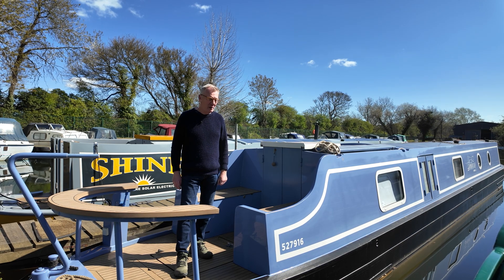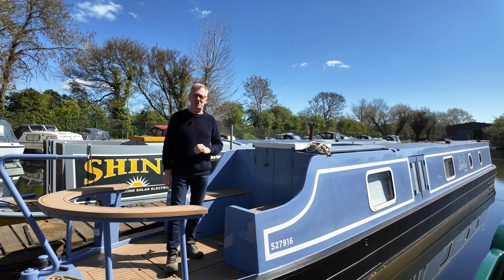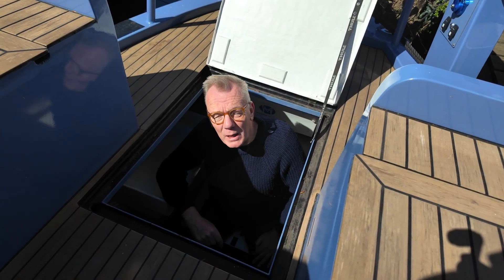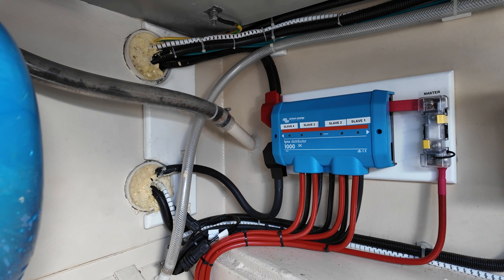Lithium on an Electric Narrowboat - Full Tour & Tech!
Welcome aboard the electric narrowboat Falcon! Join us as we take you through a major winter upgrade: swapping out old lead-carbon batteries for a cutting-edge lithium battery solution.

Owned by the adventurous Tom and Polly, Falcon needed a battery refresh. We dive deep into the engine room (after showing off the clever Brompton bike storage!) to reveal the process of removing 800kg+ of lead-carbon cells and installing five lightweight, waterproof IP67-rated lithium batteries.

Discover the clever solution used to re-balance the boat's trim using steel ingots – a crucial step when making such a drastic weight change, and a great tip if you're considering converting from diesel!

We'll show you the new Victron Energy setup, including the Lynx Distributor and the Cerbo GX display, demonstrating how the system prioritizes free solar power over shore power. See the system in action and learn about the benefits of this powerful electric narrowboat upgrade.

Key Moments:

Clever Brompton bike storage solution
Removing the old lead-carbon batteries (800kg+!)
Installing the new lightweight lithium system (5 batteries)
The steel ingot weight balancing solution
Tour of the Victron Energy components (Lynx Distributor, Cerbo GX)
How the system prioritises solar power
Thinking about a lithium upgrade for your boat or off-grid setup? Let us know your questions in the comments!